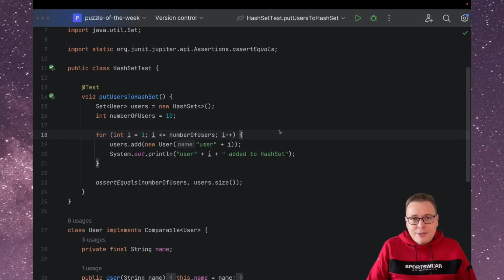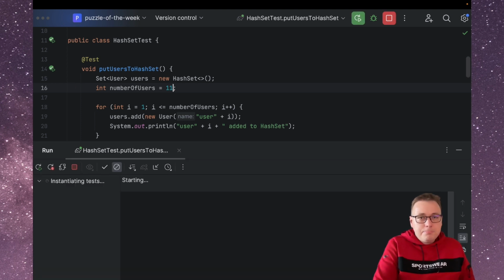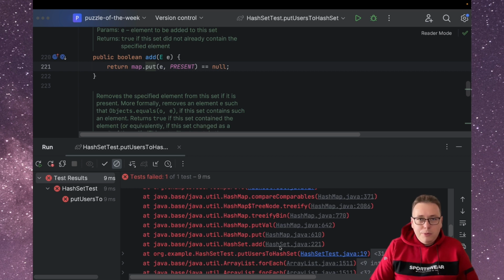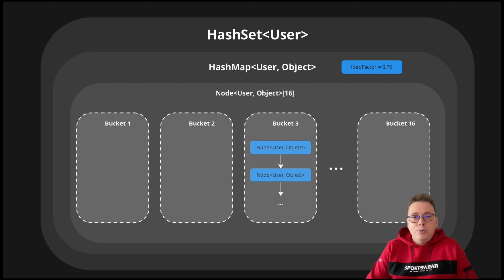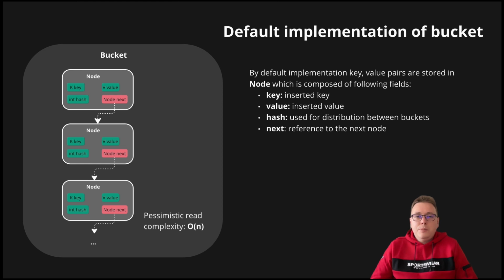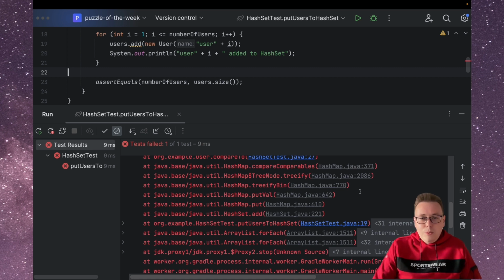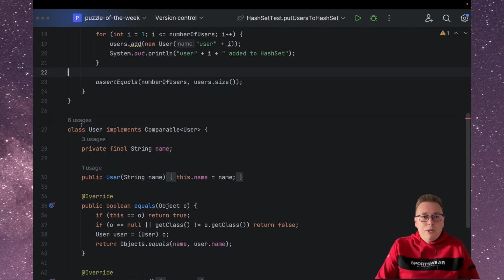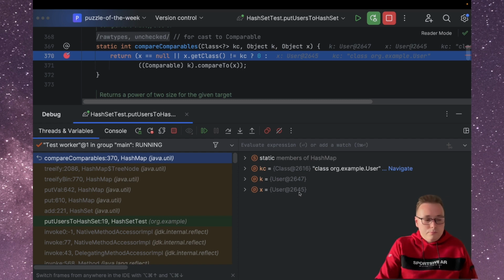HashSet Insertion - Programming Puzzle of the week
Hello! It's time for another Puzzle of the Week. Are you ready?
Inserting elements into the HashSet sounds easy, right? So what can go wrong?
As you might expect, traps are waiting for us here too...

Don't worry! Łukasz, our Java/Kotlin developer, will explain all the details!